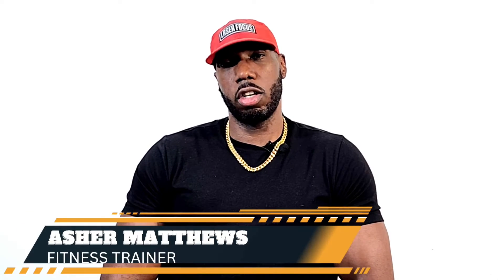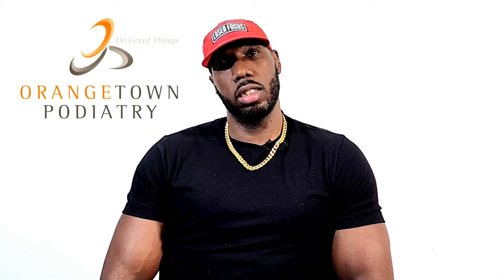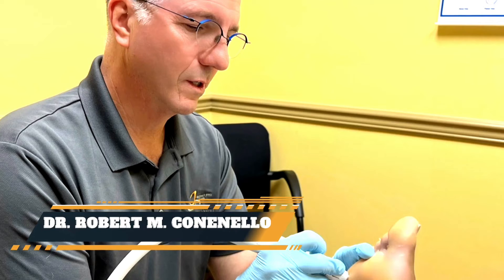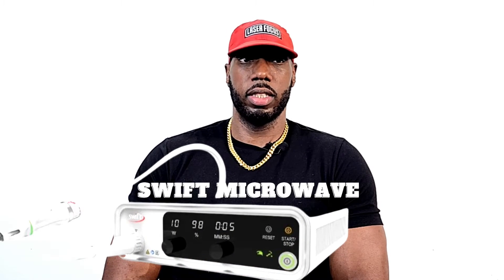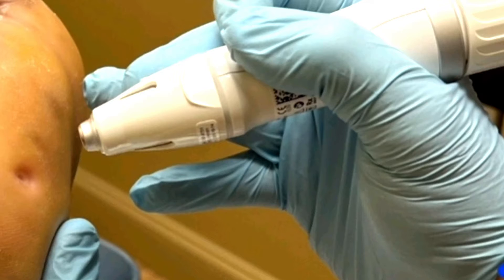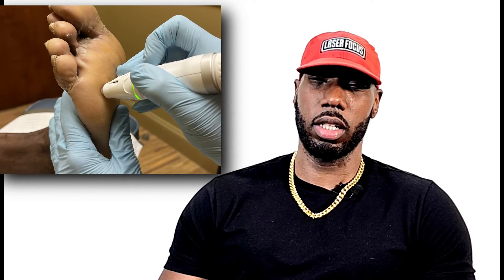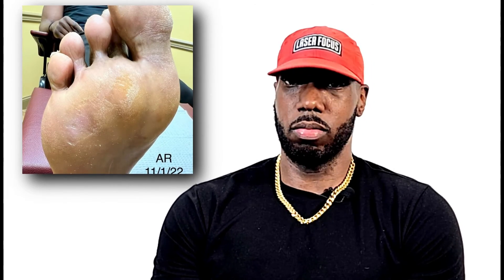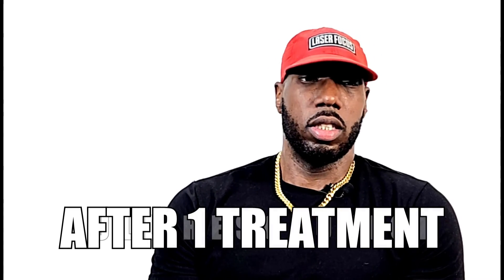ItsTrainingDayFit uses SWIFT and resolves a persistent foot problem on his first treatment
Asher Matthews, of fame, shares his story about a foot problem that's bugged him for some time.  With Dr. Rob's help, they were able to resolve a plantar wart issue using SWIFT Microwave Technology on their first treatment.